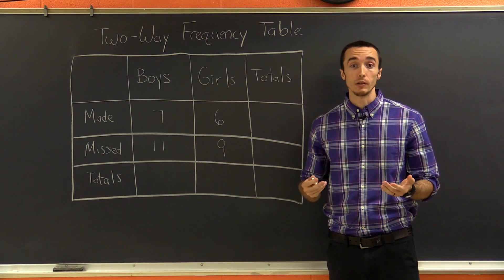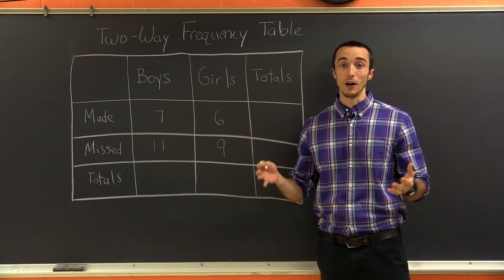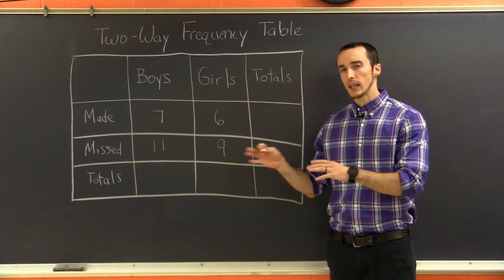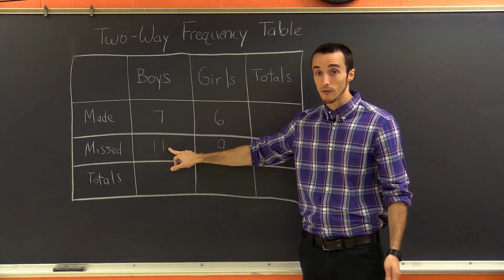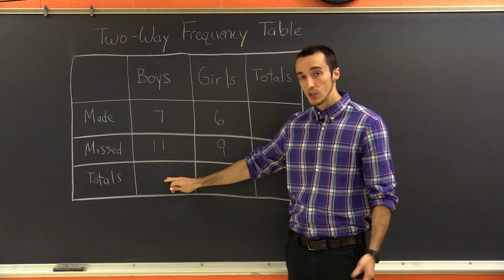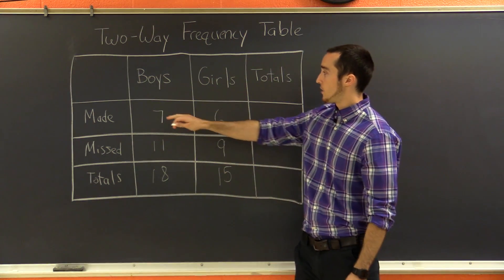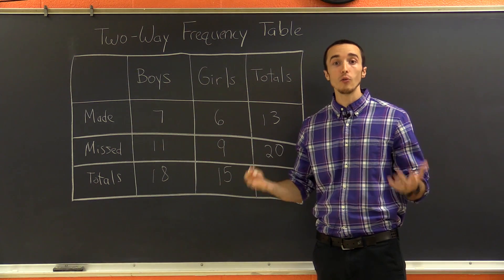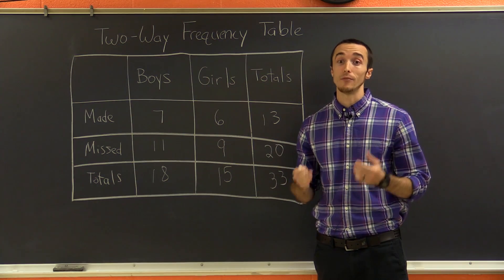Two Way Frequency Tables | Milanese Math Tutorials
Learn how to make two way frequency tables with Milanese Math!